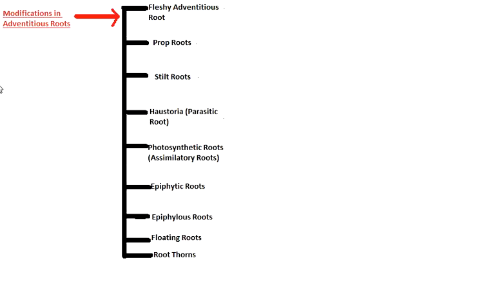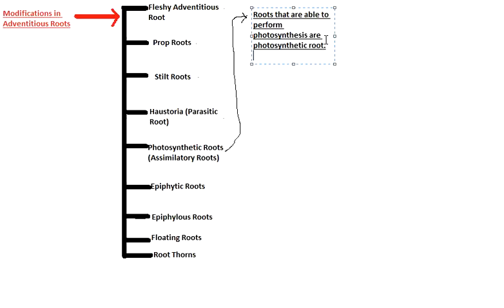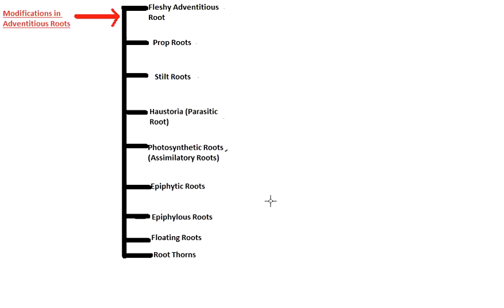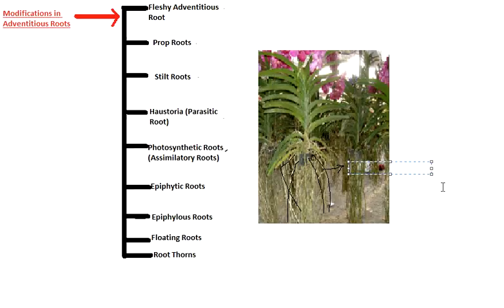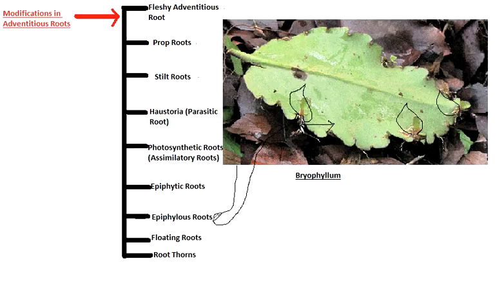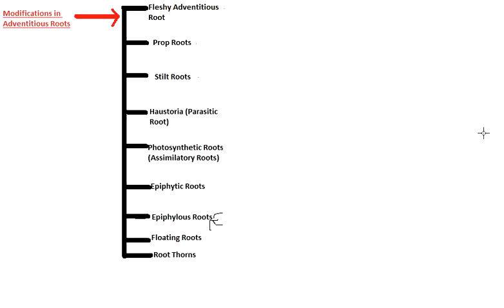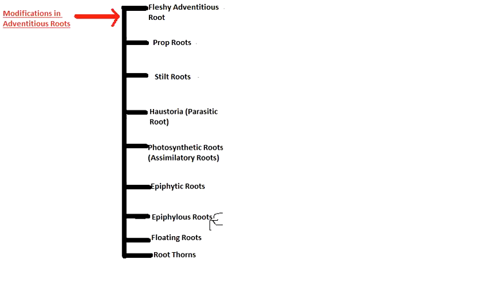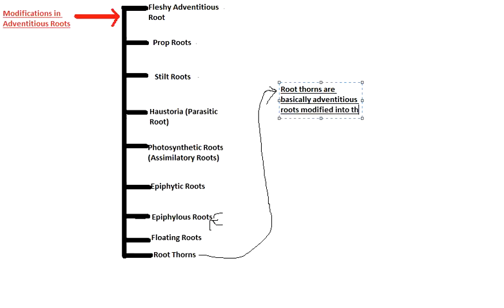Modifications in Adventitious Roots 3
Here, I give a description of Photosynthetic Roots , Epiphytic or Hygroscopic roots, Epiphyllous or Foliar roots, Floating roots, and Root Thorns.